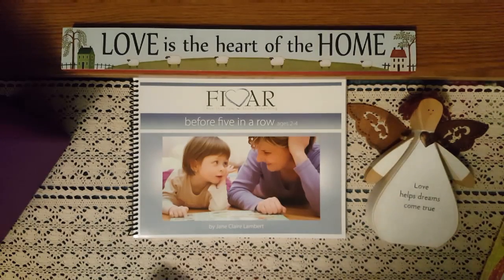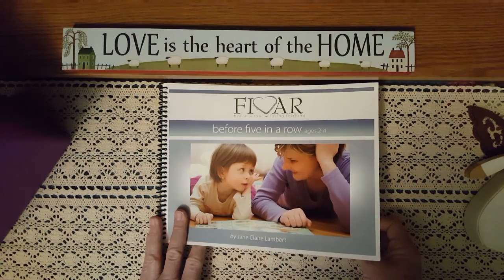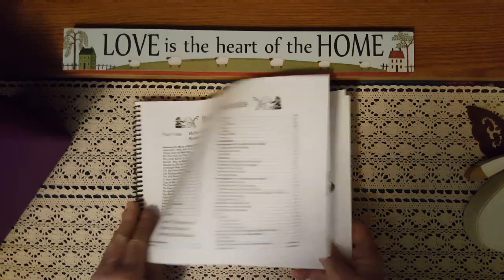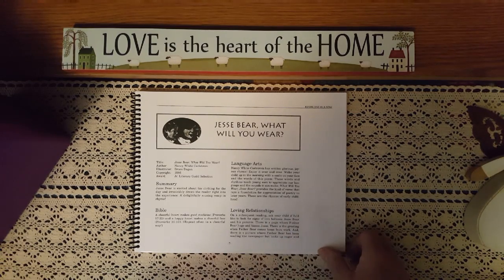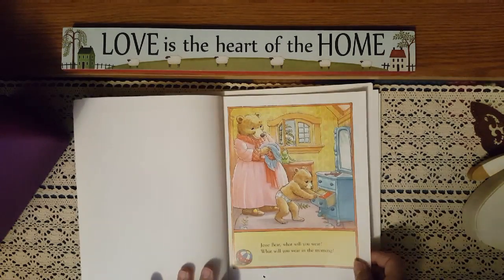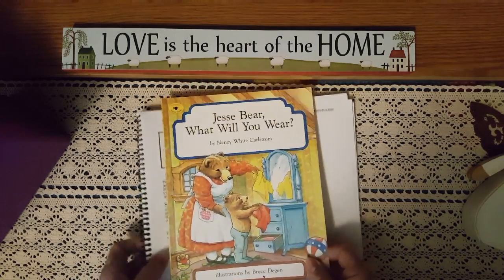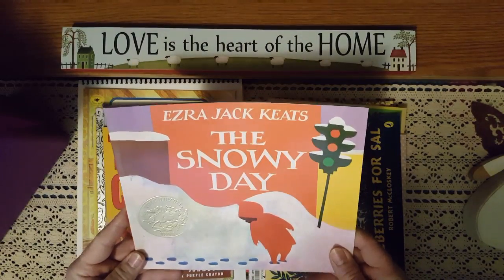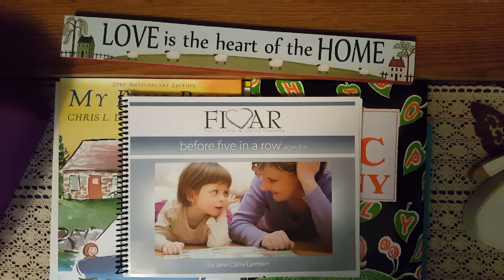Before Five In a Row